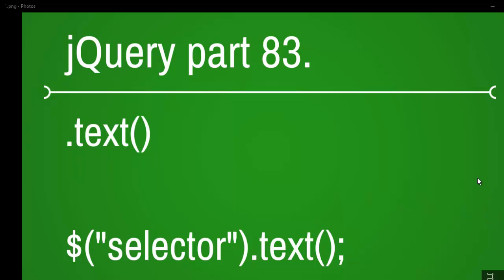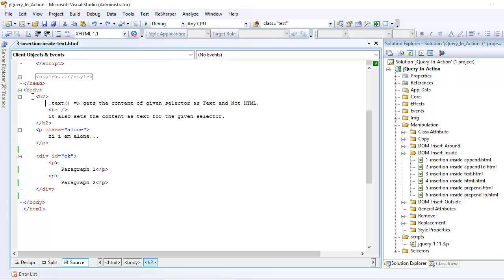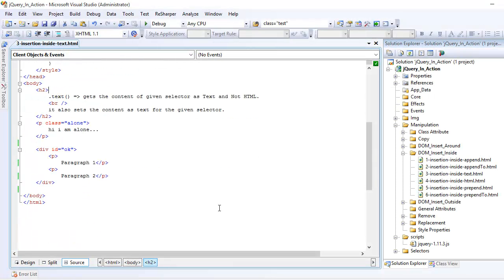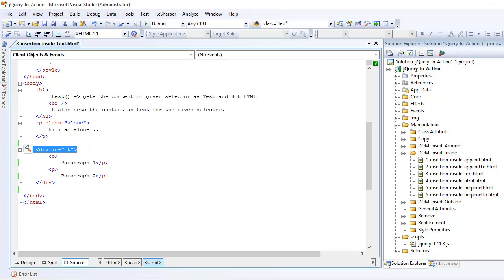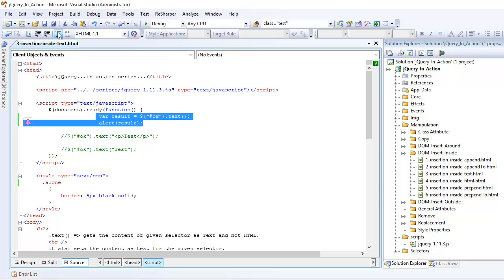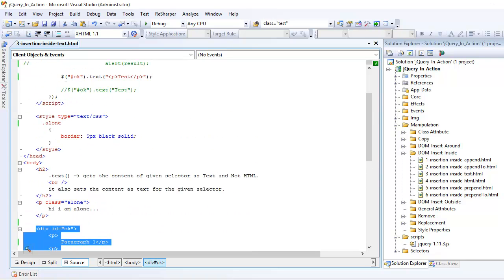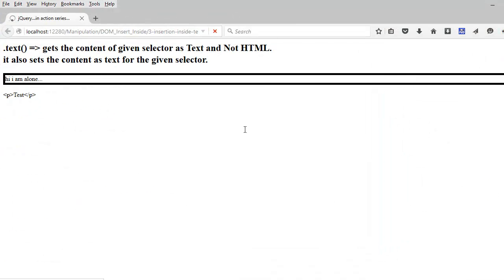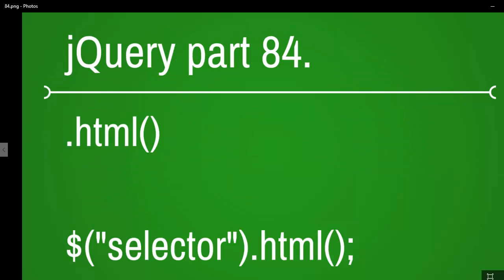jquery text function - part 83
This video explains about jquery text function.

text function will get the content of specified selector as text only. not HTML.

text function also sets the content of selector as text.